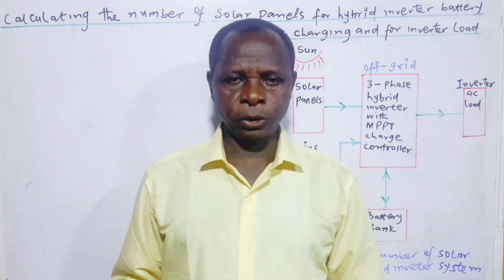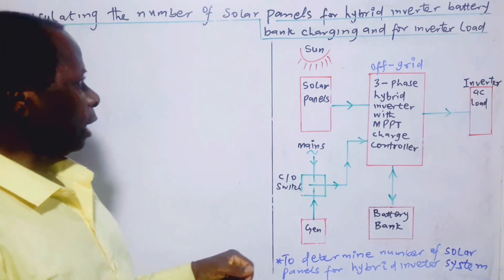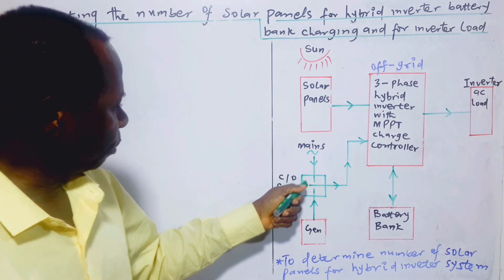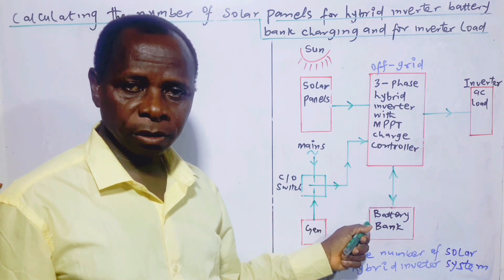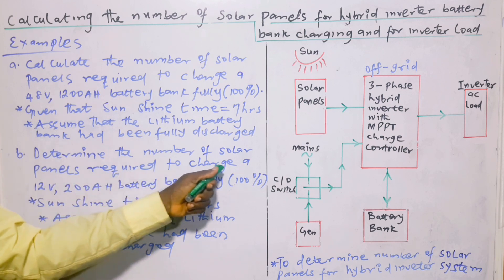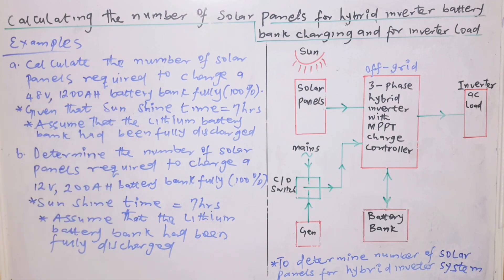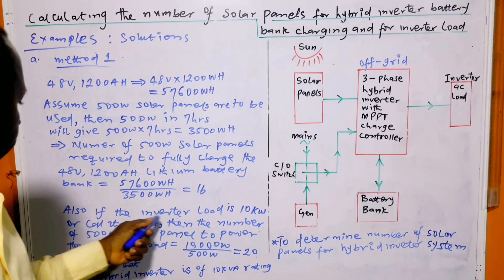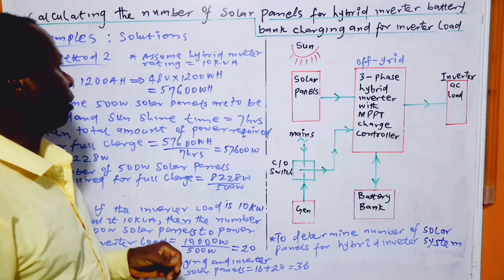Calculating number of solar panels for solar hybrid inverter system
This video is about calculating number of solar panels required for solar hybrid inverter system. The video  explains how to calculate number of solar panels to power the inverter load and simultaneously charge the inverter battery bank.  Examples are used to illustrate the concept.